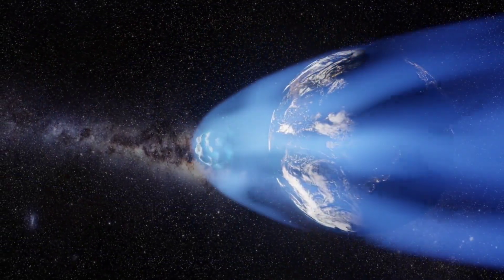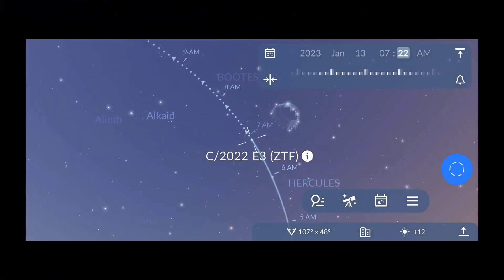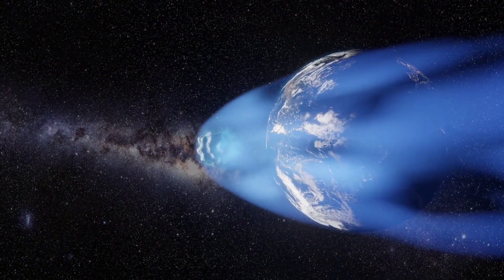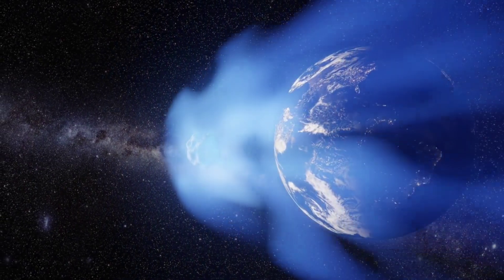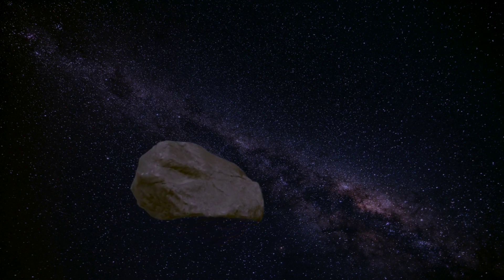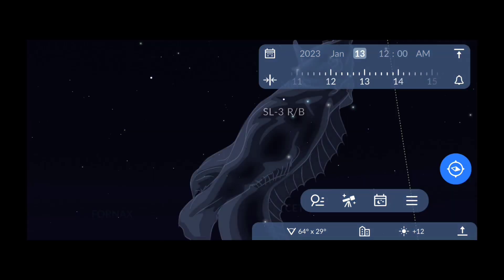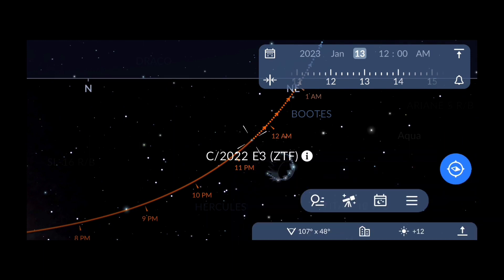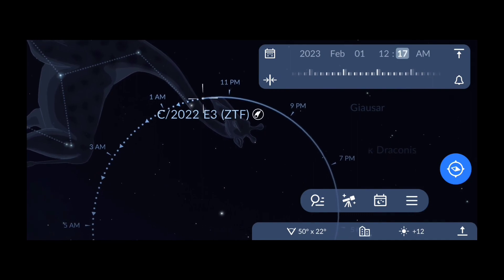Comet C/2022 E3 (ZTF) - How, when and where to watch.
The current video is a detailed guide on recently discovered comet C/2022 E3 (ZTF). Hope this video is helpful to you and you can observe this beautiful comet in the night sky.

Note : Bortle Scale runs from Bortle 1 to Bortle 9. Bortle 1 represents the darkest skies and Bortle 9 represents the brightest skies. So to get a good view of the comet you need to be under Bortle 1 - Bortle 4 skies.